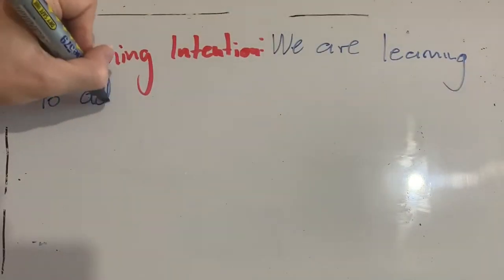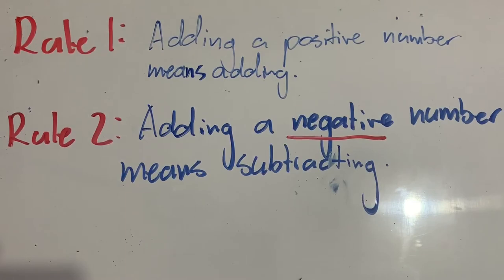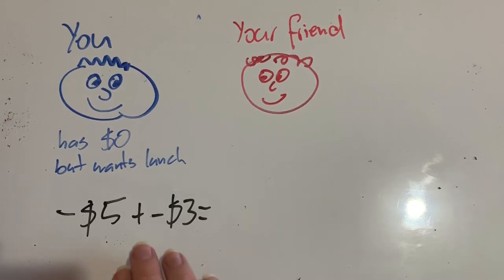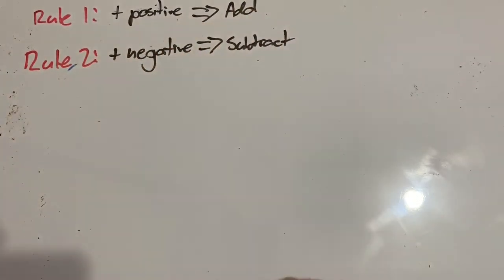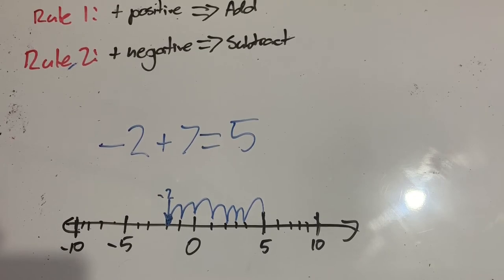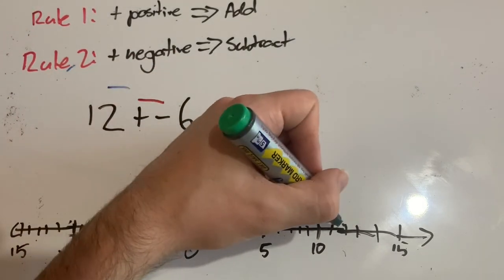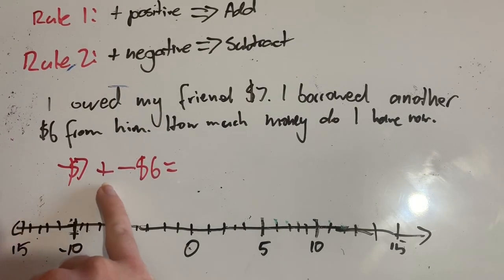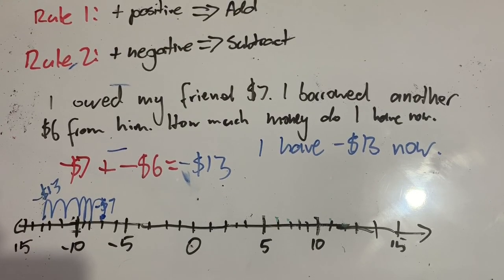How to Add Positive and Negative Numbers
In this video, we look at the rules we need to follow to add positive and negative numbers together. We use a number line to think about this. Remember that when adding a positive number, it's regular addition, when we're adding a negative number, we're thinking about it like subtraction.